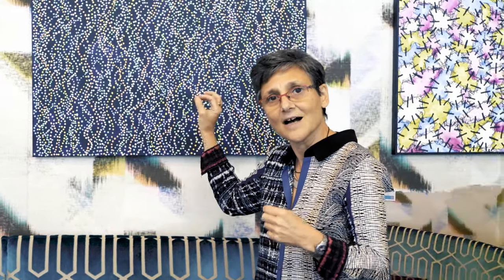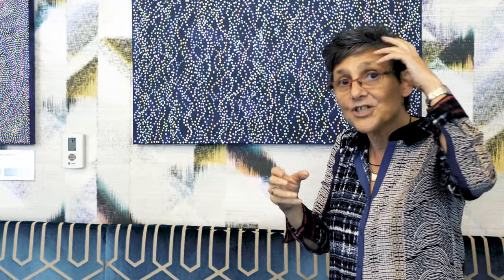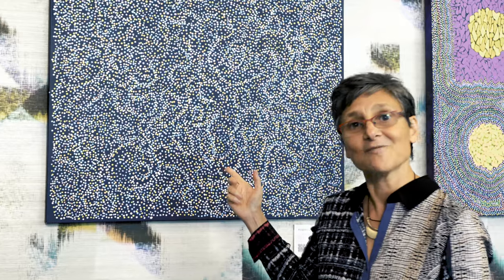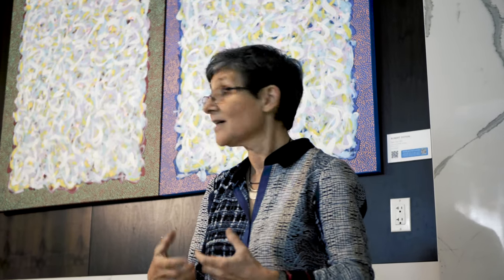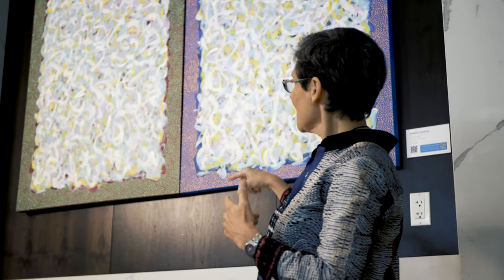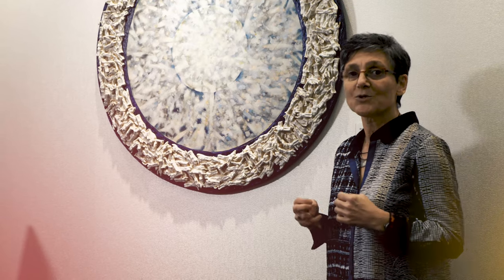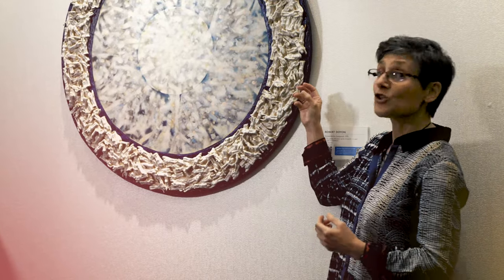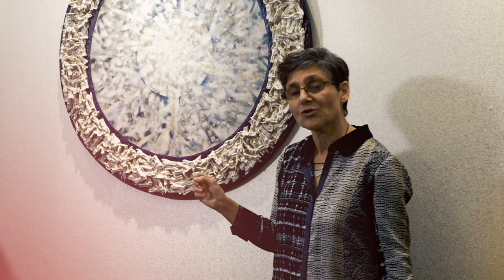Robert Doyon - Walkabout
Robert Doyan, Art Exhibition Walkabout at the Art Ovation Hotel in Sarasota Florida. Curated by Lisa DiFranza.